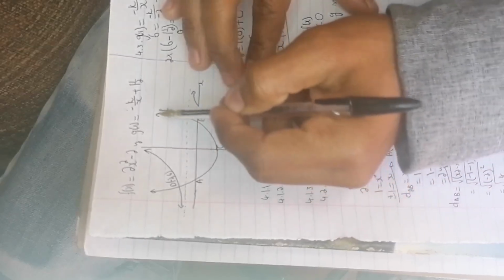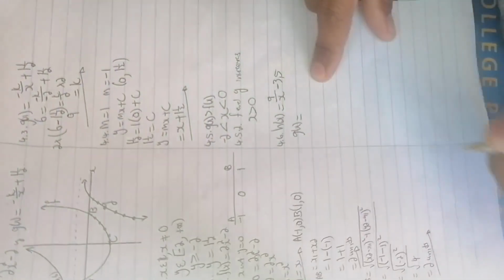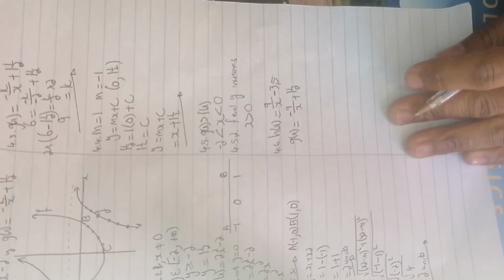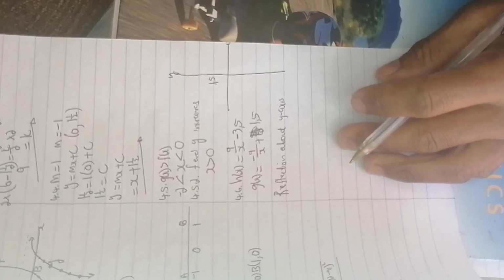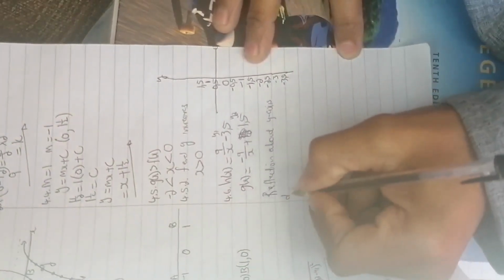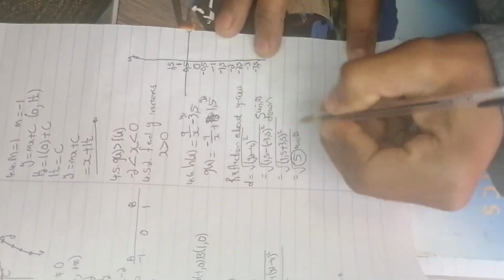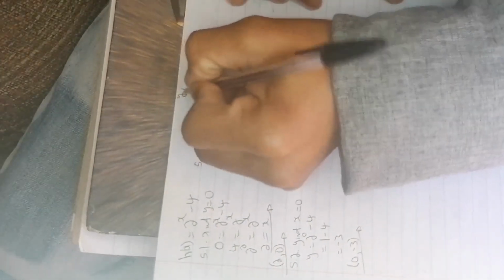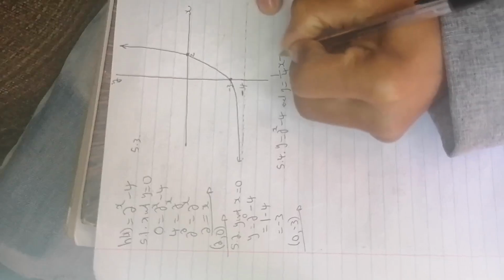grade 10 maths exam part3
Grade 10 graphs